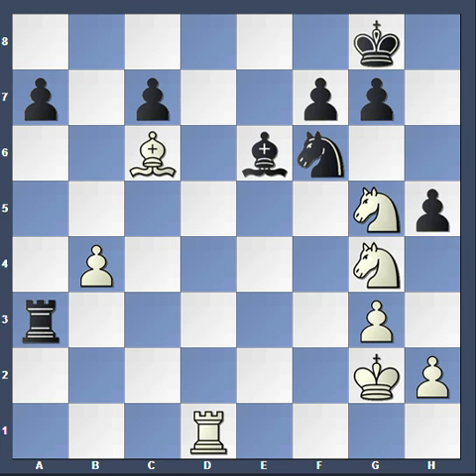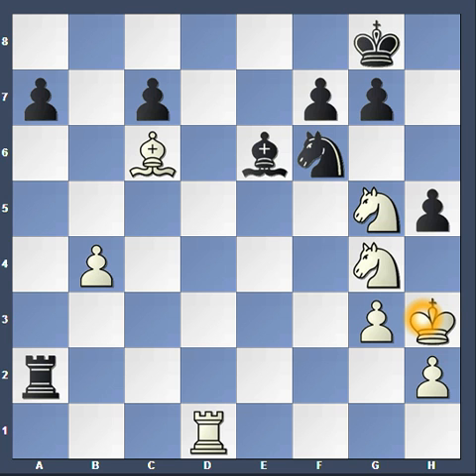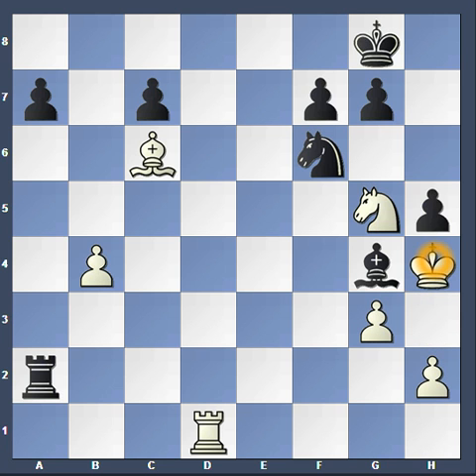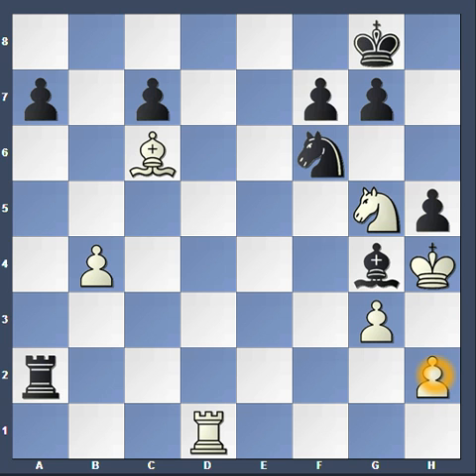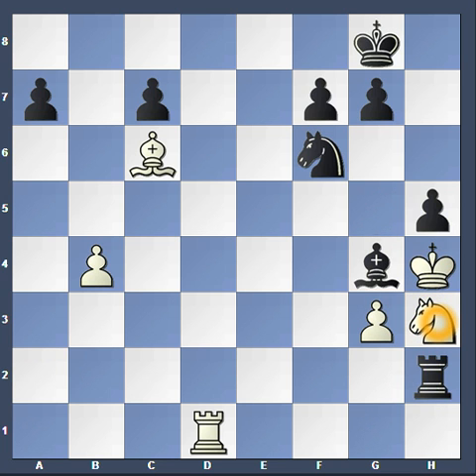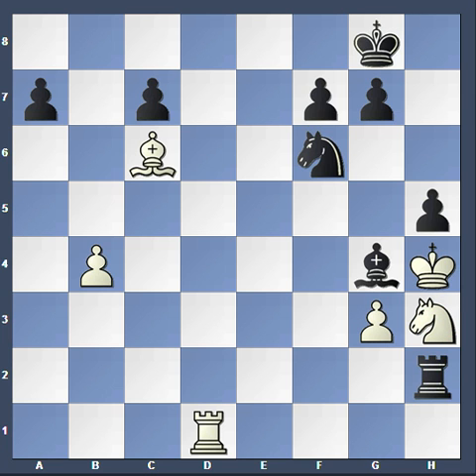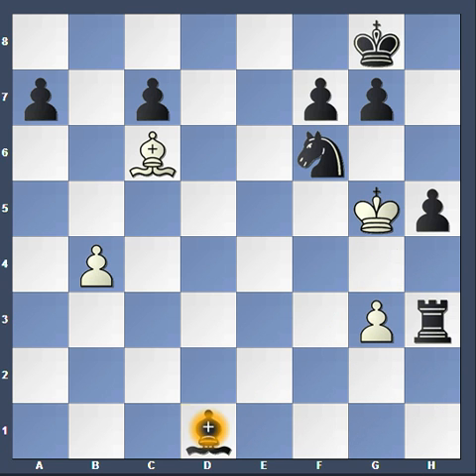defense xray attack 2